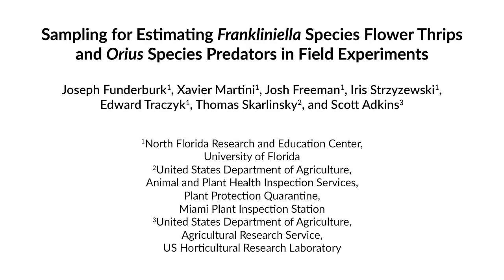Species Flower Thrips and Species Predators Estimation | Protocol Preview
Sampling for Estimating Frankliniella Species Flower Thrips and Orius Species Predators in Field Experiments -  a 2 minute Preview of the Experimental Protocol

Joseph Funderburk, Xavier Martini, Josh Freeman, Iris Strzyzewski, Edward Traczyk, Thomas Skarlinsky, Scott Adkins
University of Florida, North Florida Research and Education Center; United States Department of Agriculture, Animal and Plant Health Inspection Services, Plant Protection Quarantine, Miami Plant Inspection Station; United States Department of Agriculture, Agricultural Research Service, US Horticultural Research Laboratory;

Presented here is a protocol to determine the number of thrips and minute pirate bug predators in crops over multiple dates in field experiments. Also illustrated is how to determine the efficacy of management tactics against thrips and evaluate the benefits of predation by minute pirate bugs.